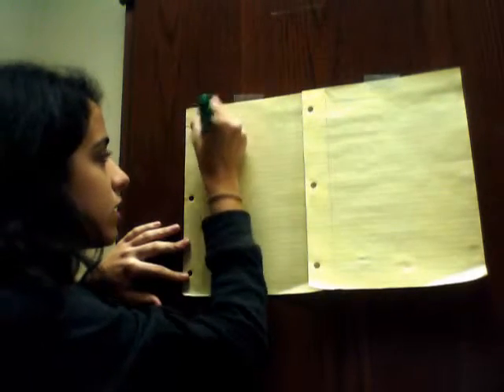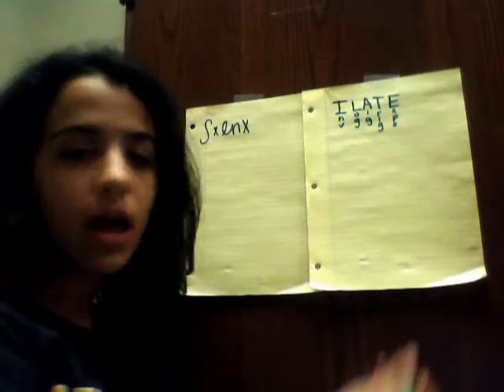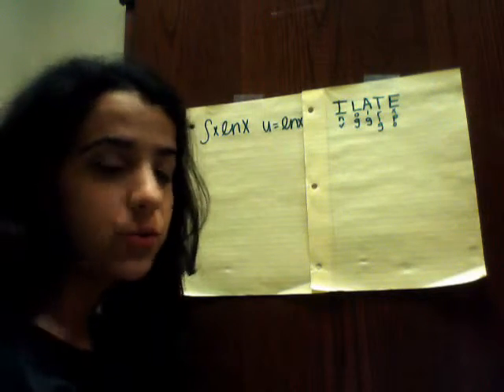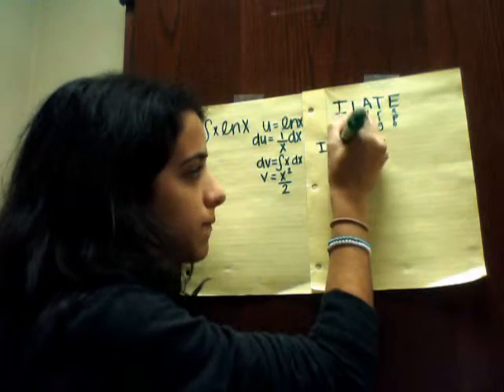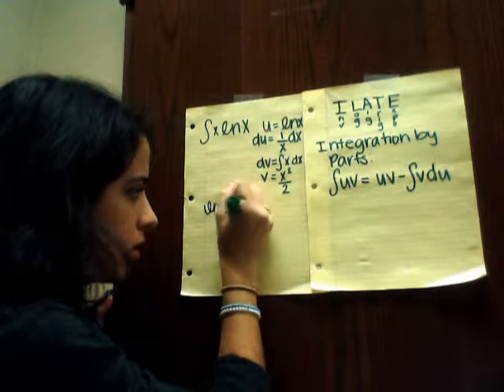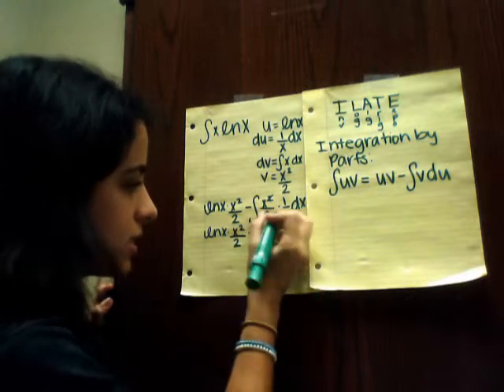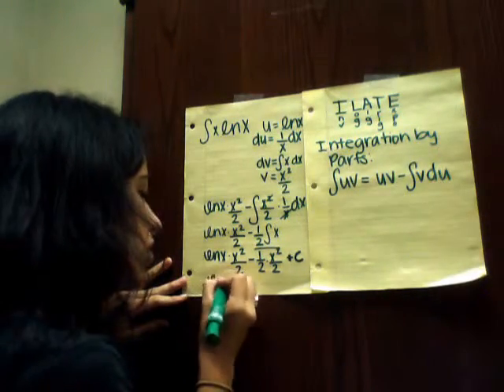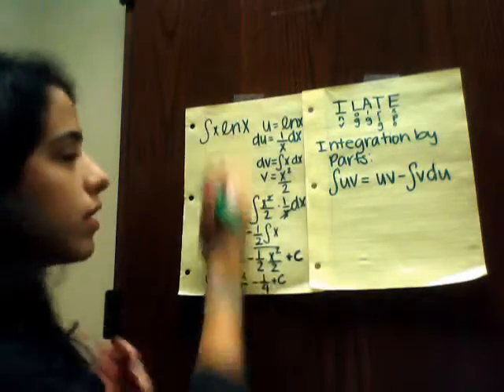Challenge 2014 - Math 1000 - Assignment 5 #1